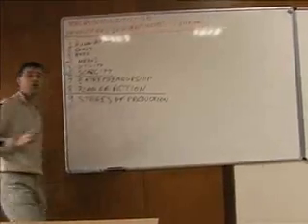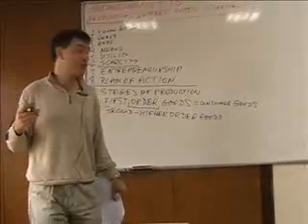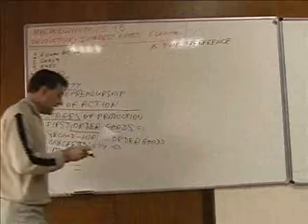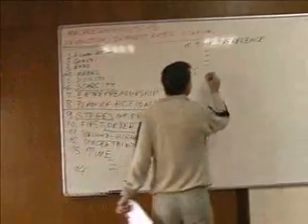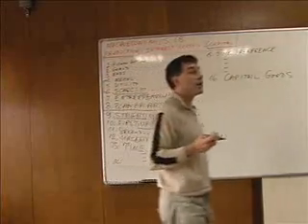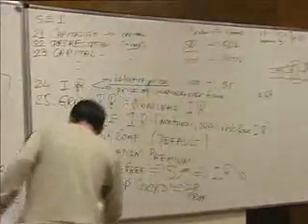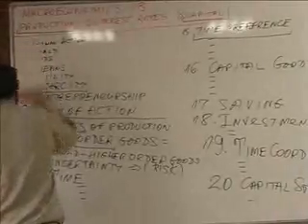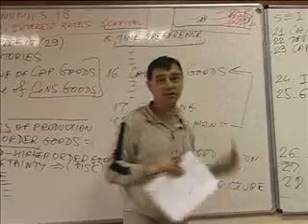Business Cycles, Part 0 of 4- Interest and Capital, Prof. Krassimir Petrov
The theory of Interest, Production, and Capital is the foundation for understanding Economic Growth and Business Cycles.

American University in Bulgaria, Krassimir Petrov
Professor: Krassimir Petrov